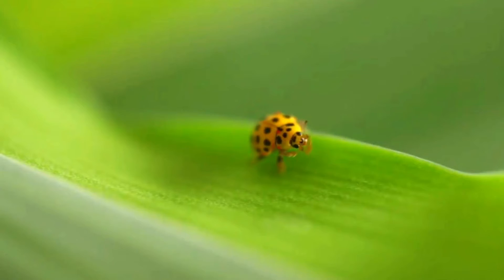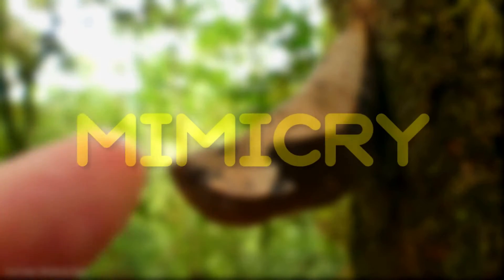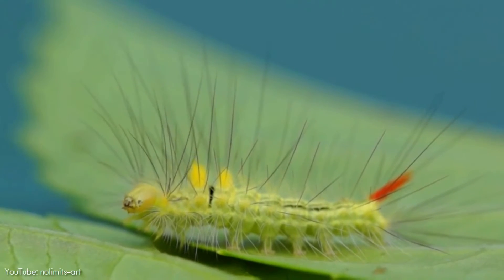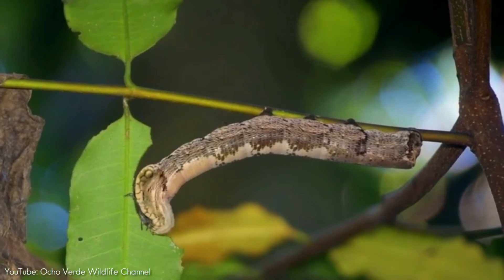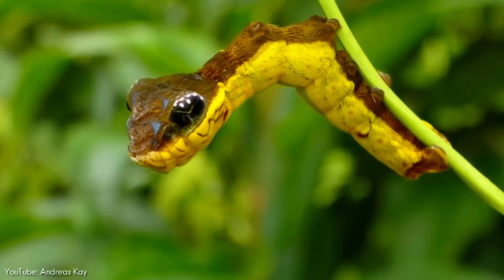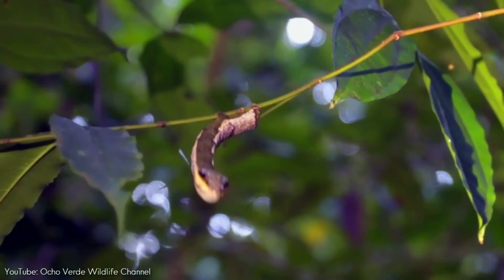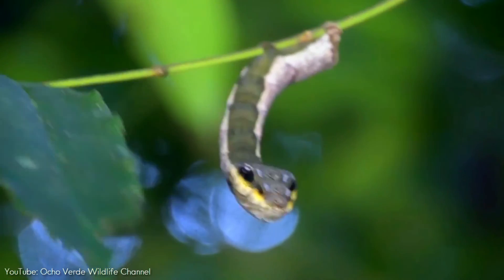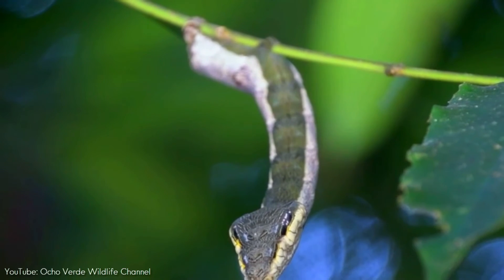How Caterpillars Protect Themselves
The snake mimic caterpillar.
Mimicry in this caterpillar / larva where it pretends to be a snake / viper.
This Larva Has To Pretend To Be A Snake To Be Alive.

In the world of insects, high risk of attack has led to the development of camouflage as a means for survival, especially in the larval stage.
One caterpillar may look like a stick, while another disguises itself as bird droppings.
Though crypsis may have its advantages,
researchers uncovered some of the most extensive evidence of caterpillars using another strategy previously best-known in adult butterflies: mimicry.

Insects use camouflage to protect themselves by looking like inanimate or inedible objects.
Mimicry however, involves one species evolving similar warning color patterns to another.

It is one of the best and earliest-studied examples of natural selection.
This can help us learn where evolutionary adaptations come from.
This caterpillar / larva for instance, pretends to be a snake / viper in order to avoid predators / snake mimic caterpillar.

protection
animals
animal
wildlife
nature
caterpillar
caterpillars
larvae
larva
caterpillar
snake
amazing
snakes